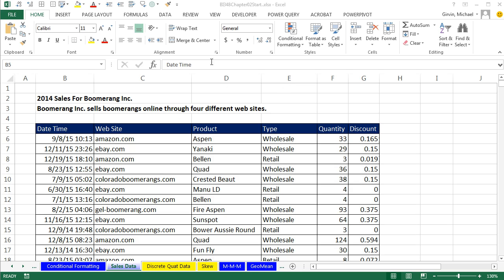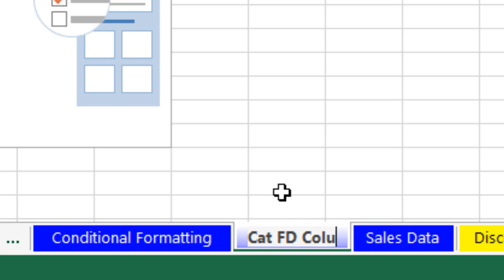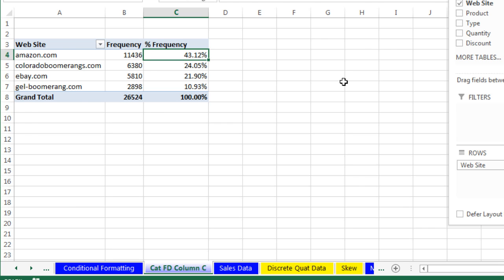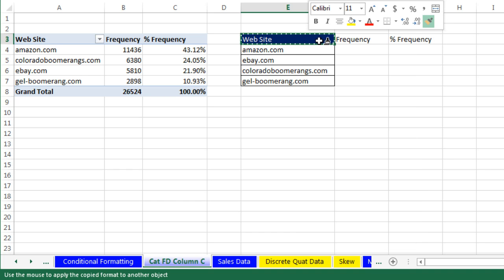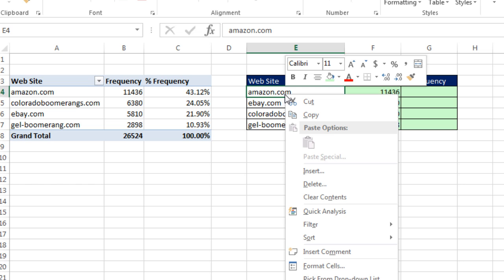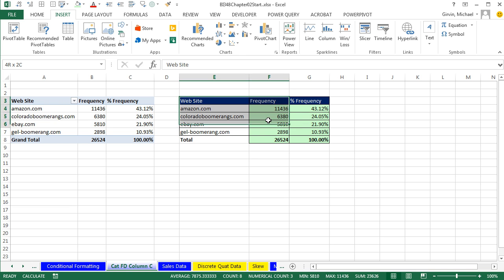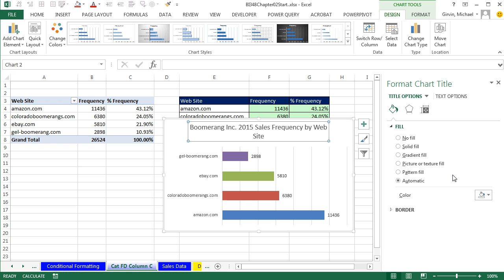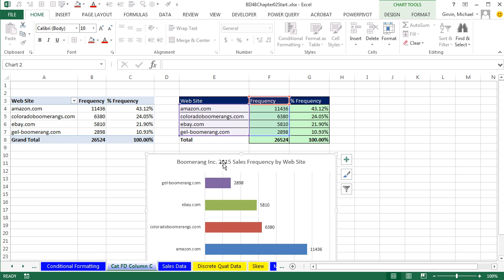Basic Excel Business Analytics #15: Count Transactions by Web Site Report & Chart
Video about: Frequency Distributions, Relative Frequency Distribution and Percent Frequency Distribution & Column Chart for Categorical Data
Learn:
1) (00:17) Introduction to Frequency Distribution and our Large Data Set
2) (01:08) PivotTable: Frequency Distribution for Categorical Data
3) (02:17) PivotTable Show Values As, % of Column Total: % Frequency Distribution for Categorical Data
4) (03:26) Why Formula for Frequency Distribution for Categorical Data?
5) (03:52) Create Unique List from a Field using Advance Filter, “Unique records only”
6) (05:06) COUNTIFS function with Sheet References for Frequency Distribution
7) (07:11) Formula for % Frequency
8) (07:35) Column or Bar Chart for Categorical Data Frequency Distributions
9) (10:15) Column Chart for Discrete Quantitative Data
10) (11:25) Conclusion